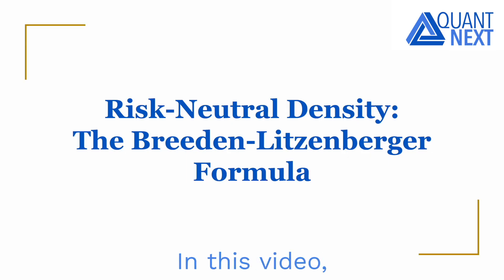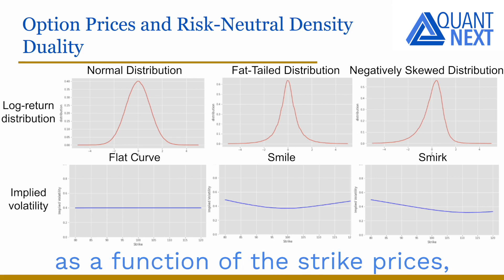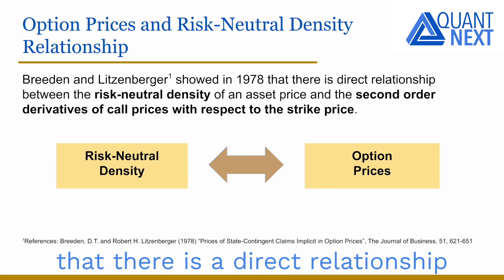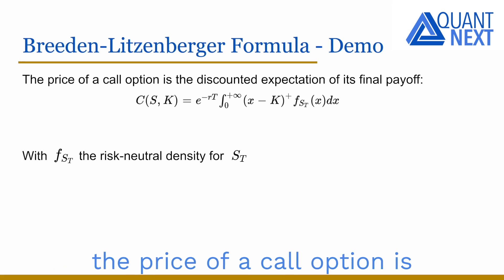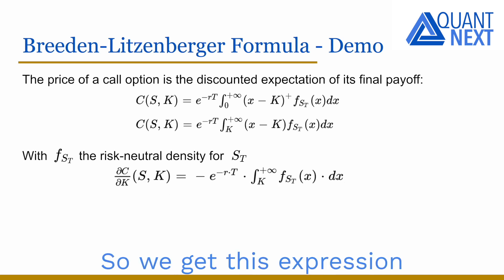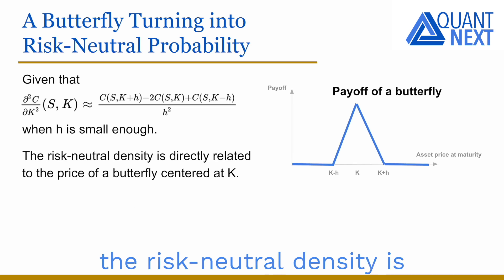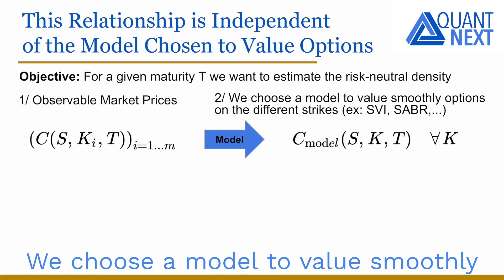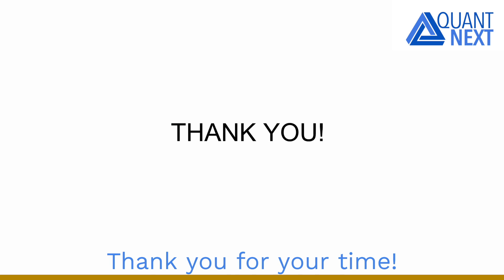Risk Neutral Density: The Breeden-Litzenberger Formula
In this video we will present the Breeden-Litzenberger formula which links the second order derivative of vanilla option prices with the risk neutral density function and we will see how to apply it to value exotic payoffs.

0:00 Introduction
0:20 Option Prices and Risk-Neutral Density Duality
1:03 Option Prices and Risk-Neutral Density Relationship
1:35 Breeden-Litzenberger Formula - Demo
2:34 A Butterfly Turning Into Risk-Neutral Probability
2:49 The Relationship is Independent of the Model Chosen to Value Options
3:25 Valuation of Exotic Option Payoffs